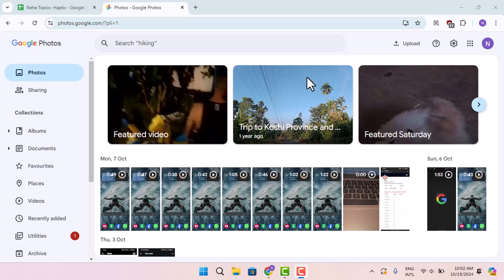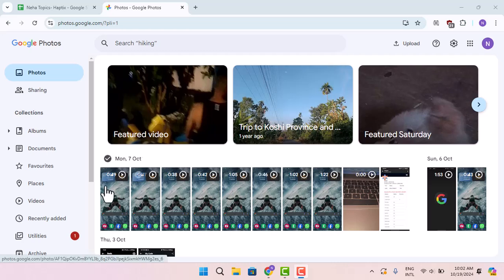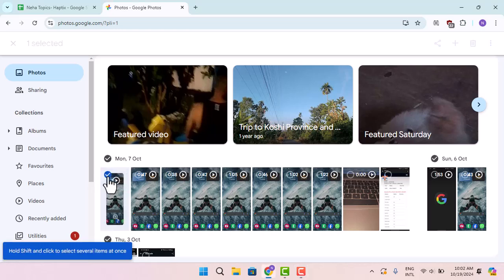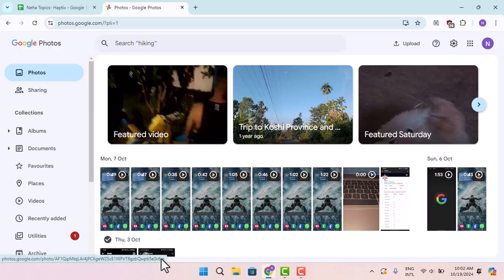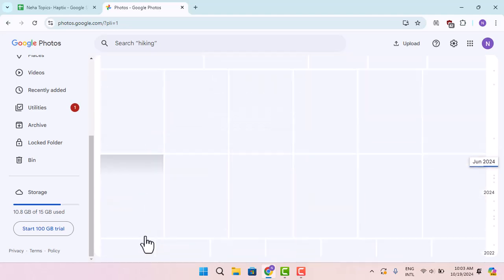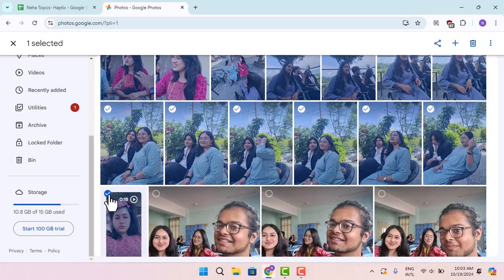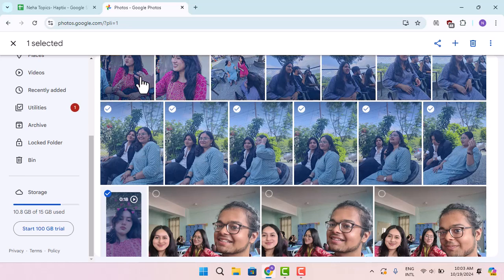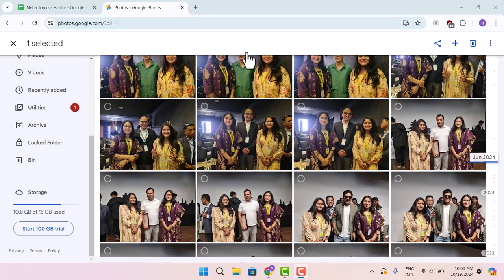How To Delete All Google Photos At Once !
In this video, you'll learn how to delete all your Google Photos at once. While Google Photos doesn't offer a direct option to delete all photos in one click, there is an effective way to do it using a simple selection technique. Here's how to get it done.

Start by opening Google Photos in your browser. First, select the very first photo in your library by clicking on it. After selecting the first photo, hold down the "Shift" key on your keyboard. While holding down the "Shift" key, scroll down to the very last photo in your Google Photos library. Click on this last photo while still holding the "Shift" key. This action will select all the photos between the first and last image, effectively selecting your entire photo library.

Once all photos are selected, look for the trash bin icon at the top of the screen. Click on it, and all the selected photos will be moved to the bin, effectively deleting them from your Google Photos account. Be cautious with this method, as it will permanently delete your photos after 60 days unless restored from the bin.

Timestamps:
0:00 Introduction
0:06 Selecting the first photo
0:16 Using "Shift" to select all photos
0:40 Deleting selected photos using the bin icon
0:53 Conclusion